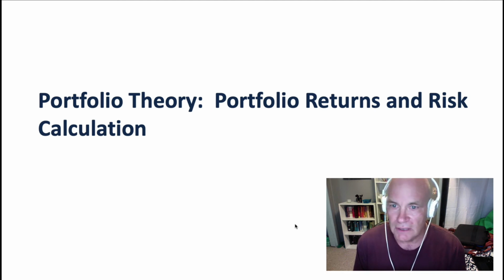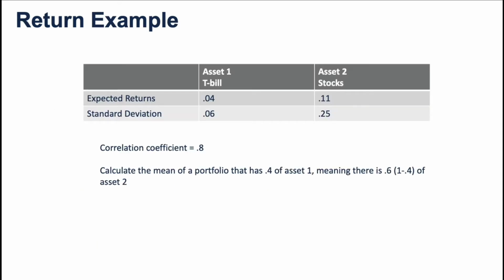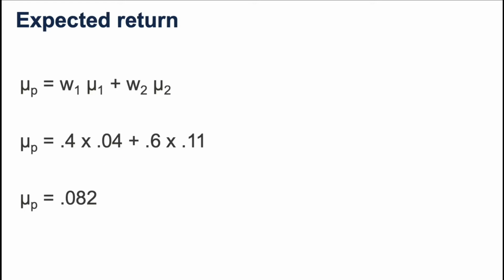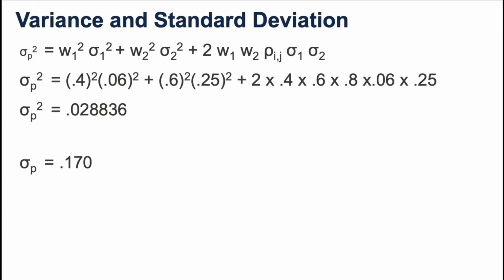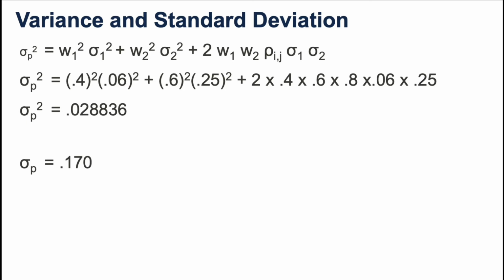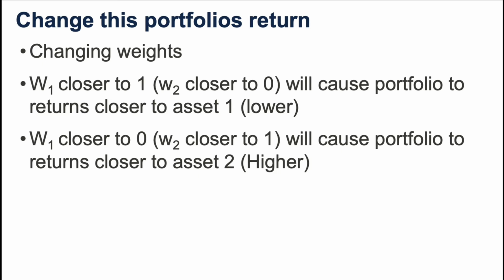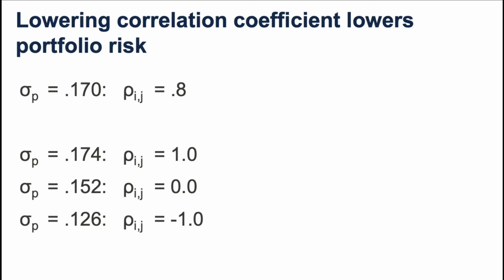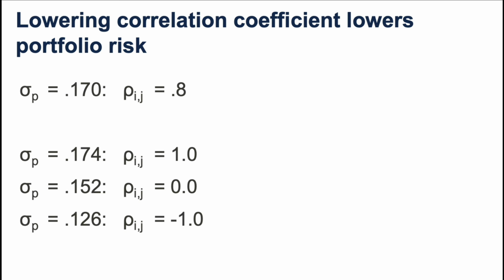Calculation of Portfolio Returns and Risks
This video shows the application of portfolio returns and risks with a simple two-asset model.